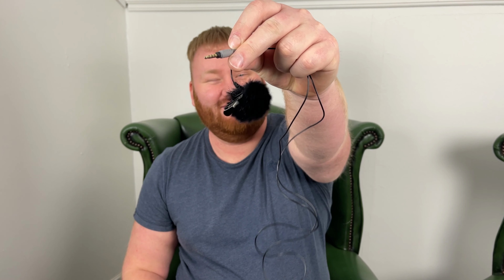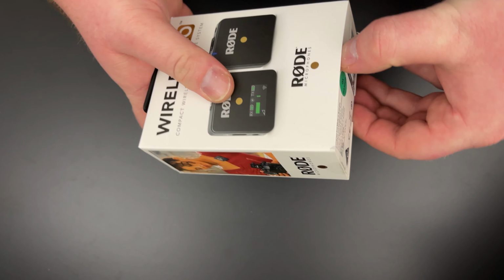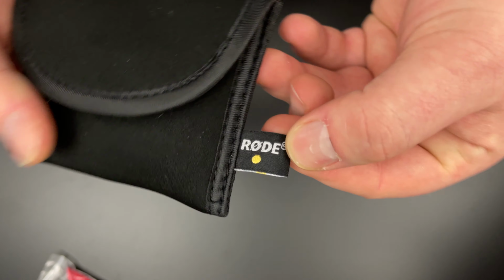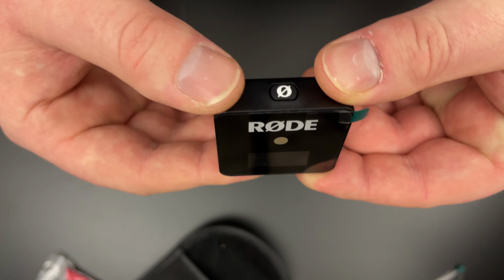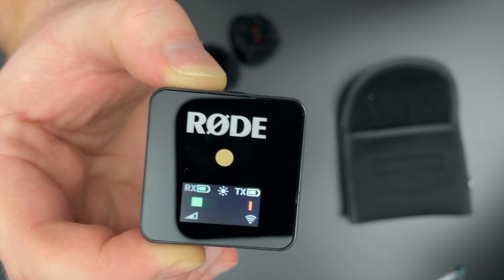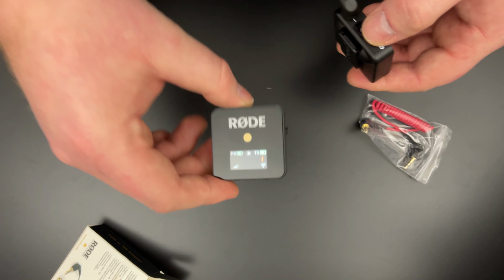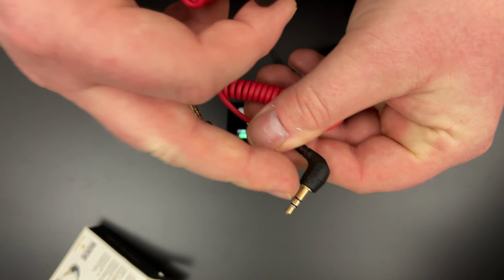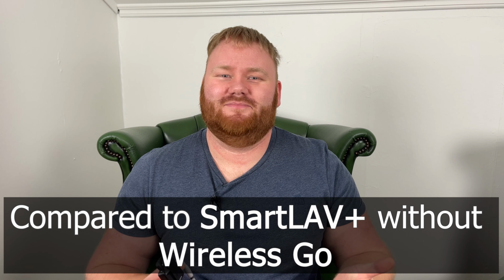RØDE WIRELESS GO first impressions and how to connect with iPhone and SmartLAV+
Unboxing and trying out the Røde Wireless GO, as well as showing how to connect it to an iPhone and to the Røde SmartLAV+.

RØDE Wireless Go:

RØDE SmartLAV+:

Chapters:
00:00 Intro
00:23 Unboxing
02:35 What's in the box
05:08 The Transmitter/Mic
06:08 The Receiver
07:22 Power ON
09:11 SmartLAV+ Connection
11:20 iPhone Connection
13:26 Testing the sound
14:19 Conclusion